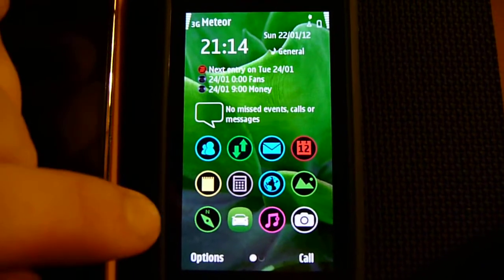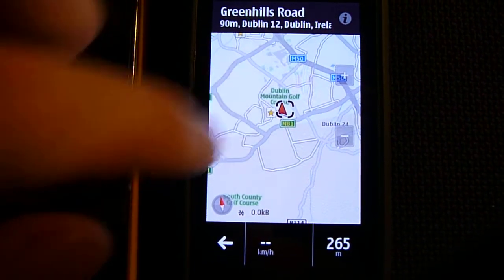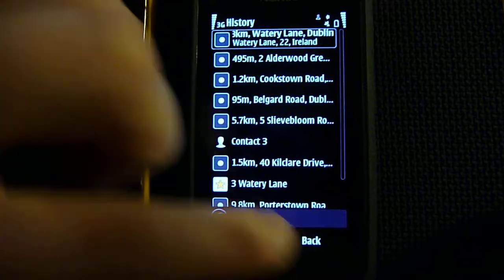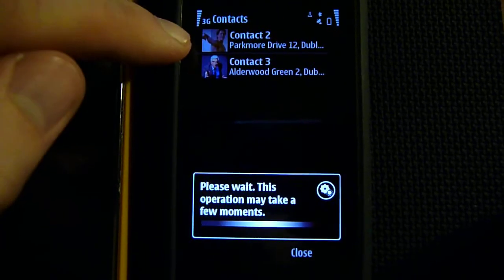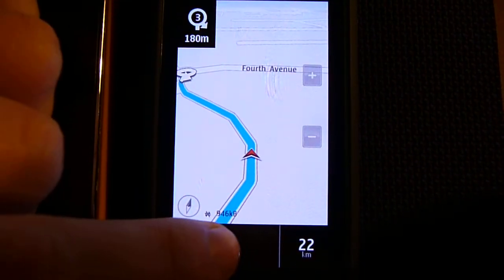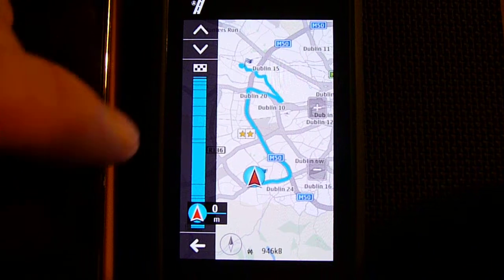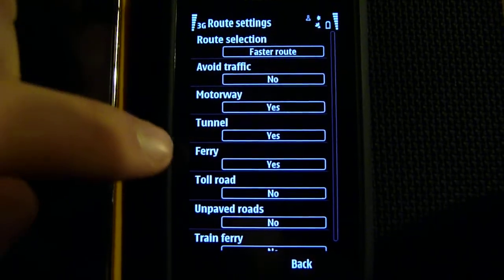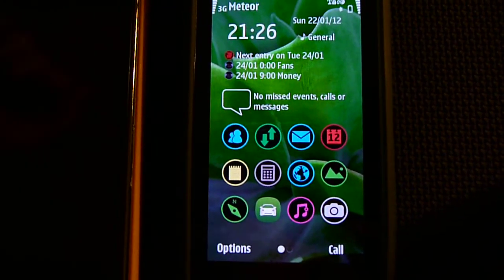Nokia Maps walkthrough and comparison to old Nokia Maps and the iOS GPS Apps - Part 2/6